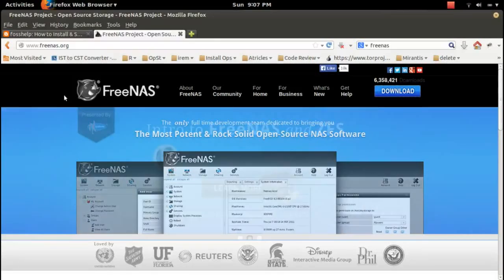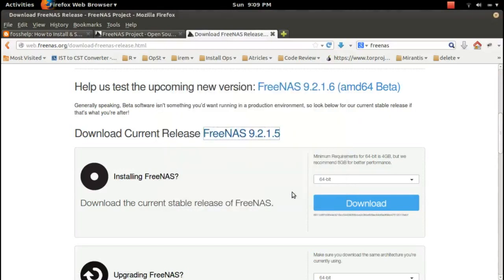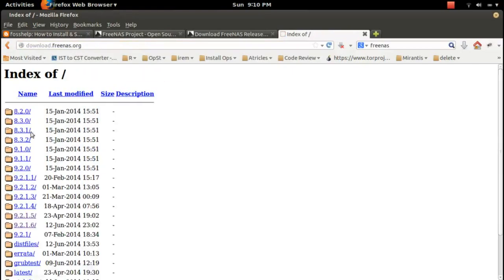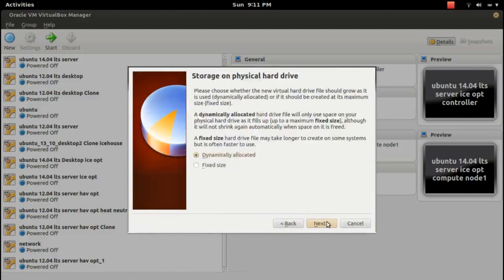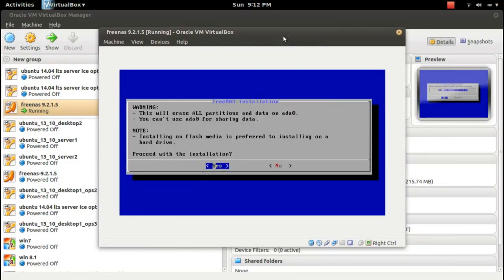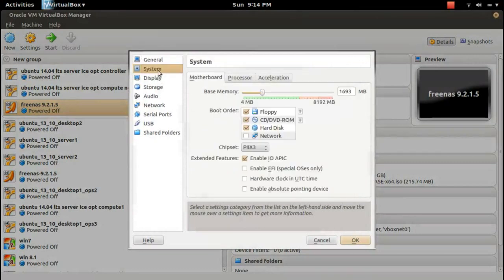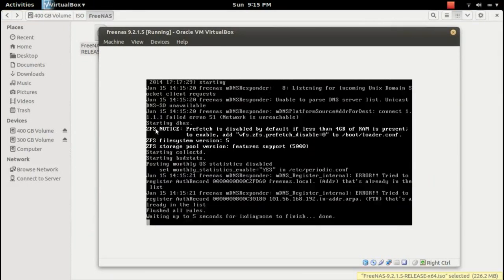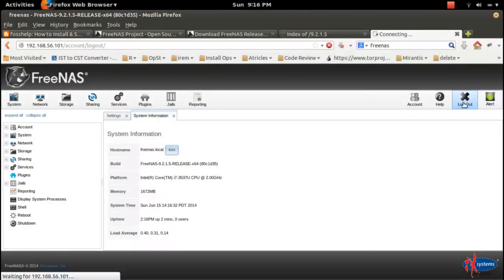How to Install & Setup FreeNAS® 9.2.1.5